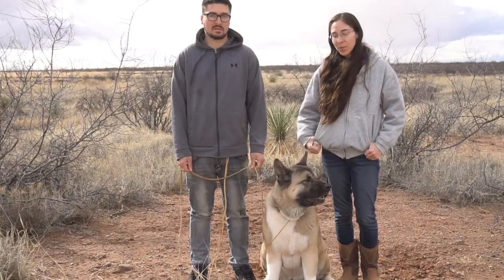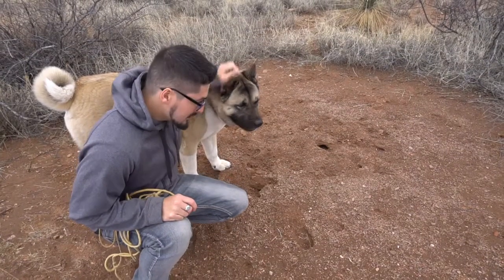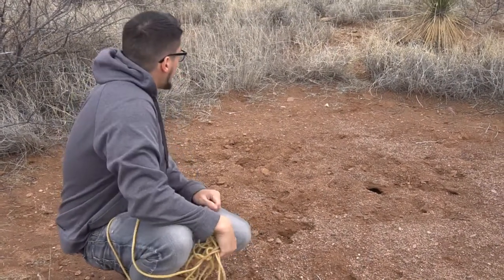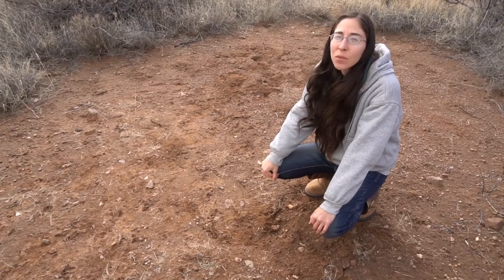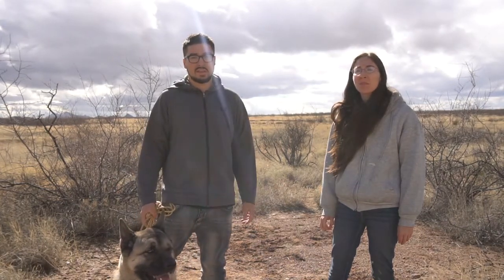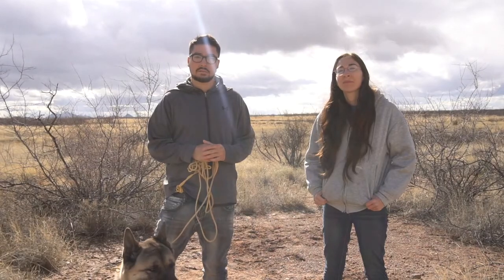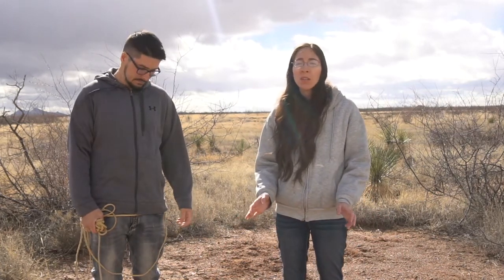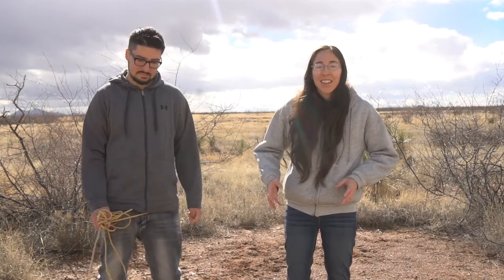Native plants and animals- Harvester Ants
Jessica and Peter team up in this segment to talk a bit about one of the prevalent animal species found on the land which is the Harvester Ant. They discuss interesting facts as well as the complications and benefits that they may pose for our project. If you have any questions about Harvester Ants after the video please leave them in the comments below.

Instagram.com/greendreamproject